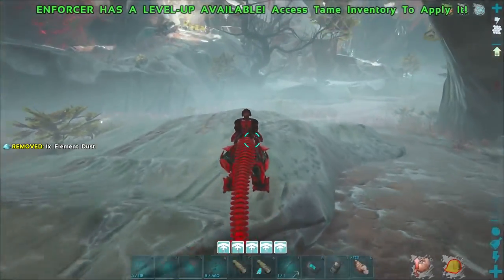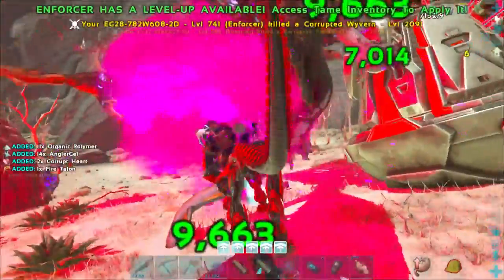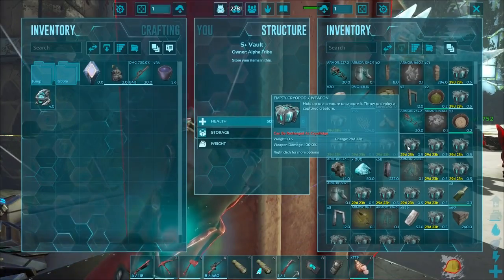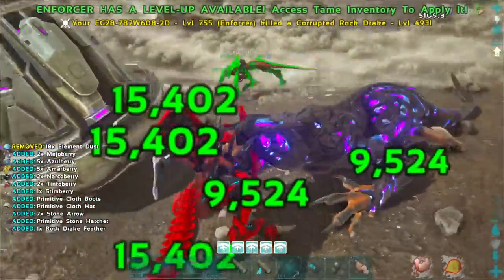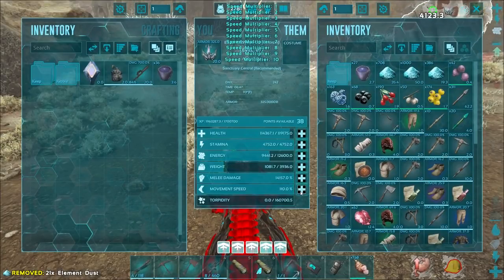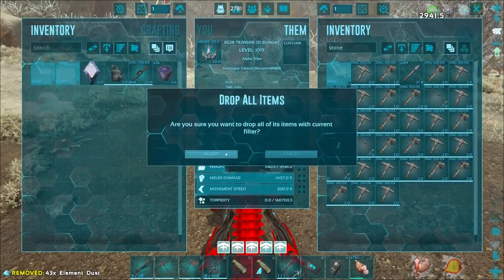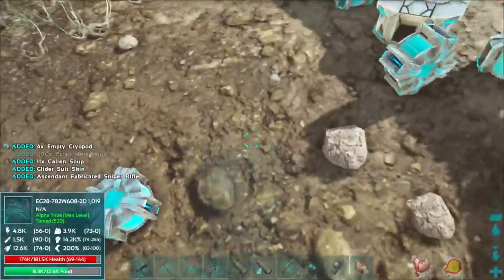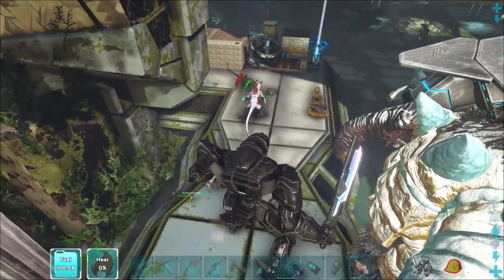ARK: EXTINCTION - MEK | ENFORCER SADDLE | PURPLE OSD | ALPHA TREX TOOTH | ARK SURVIVAL EVOLVED E14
Ark Survival Evolved Ark Extinction DLC Mek Enforcer saddle Mod Purple OSD Alpha Tyrannosaur Tooth New Update New Creature Base GamePlay Let's Play

●Today:
-Continue the new adventure on the Alpha Tribe server with the ARK Extinction DLC !!!
-Team up with Froggy man & battle all the Titans to unlock Tek Engrams (Desert Titan, Ice Titan, Forest Titan) !!!
-Find the new Element Vein and defend against waves of corrupted dinos (best way to get element) !!!
-Now with Tek Engrams unlocked and tons of element, we craft a Tek Replicator, Tek Generator & full Tek Armor !!!

●New Unique Creatures added in Extinction DLC:
Enforcer, Gasbags, Scout, Velonasaur, Gacha, Managarmr, Snow Owl, Enforcer, Attack Drone, Defense Unit
●Corrupted Creatures
Corrupted variants can be found wandering around Earth, most notably in No Man's Land. These dino/creatures have been infected by Element to the point where their minds are under a "hive-mentality", rendering them untameable, and must be killed as they are extremely aggressive (even naturally skittish creatures).
●Titan
A unique variant outclassing even the largest existing dinosaur Titanosaur and some of the bosses, these Titans roam around sections of the map of Extinction upon released from dungeons/caves and are extremely aggressive, but they can be tamed temporarily. To confront the final boss of Extinction, these Titans must all be defeated or tamed to confront the final boss of Extinction.
-Colossal Titan, Desert Titan, Forest Titan, Ice Titan
●Mek: a weaponized robot armor intended to fend off against creatures and hostiles in PvP !!!
Finish your journey through the worlds of ARK in ‘Extinction’, where the story began and ends: on Earth itself! An Element-infested, ravaged planet filled with fantastical creatures both organic & technological, Earth holds both the secrets of the past and the keys to its salvation. As a veteran Survivor who has conquered all previous obstacles, your ultimate challenge awaits: can you defeat the gigantic roaming Titans which dominate the planet, and complete the ARK cycle to save Earth's future?